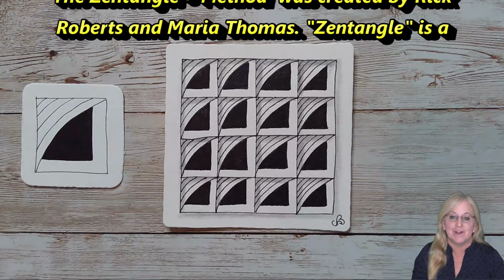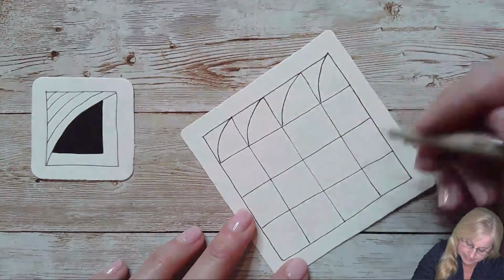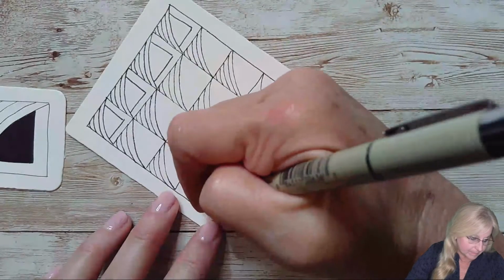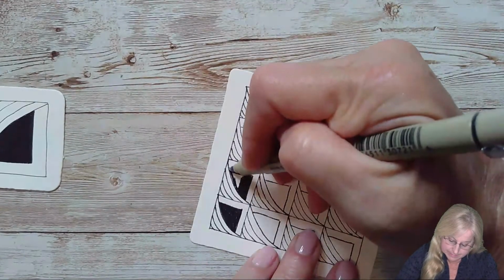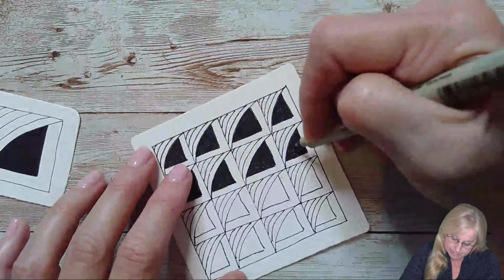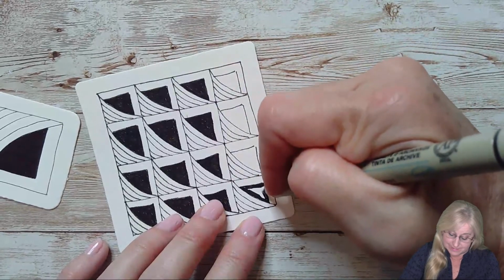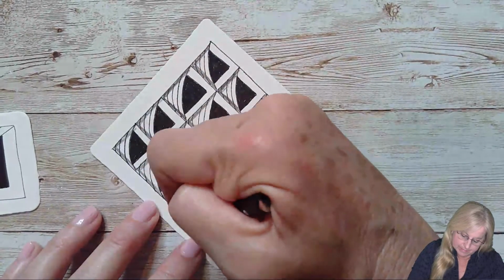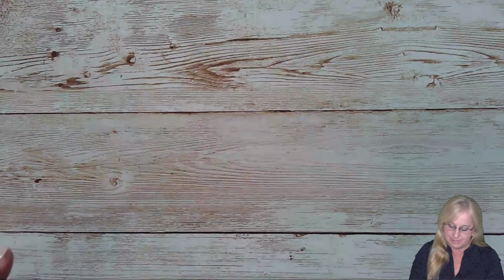TANGLE BREAK - Fragment Friday - Fragment F2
Welcome to Tangle Break! Join me to take a break from your day to relax and draw fun, structured patterns using the Zentangle® method. Learn step-by-step how to draw this Zentangle® tile using the Fragment F2. It's fun and relaxing!

Materials:
   Pencil
   Micron 01 pen
   Tortillon for shading (you can use a Q-tip or your finger)
   3.5 inch square or Zentangle® tile

The 8 Basic Steps of the Zentangle® Method:
   1. GRATITUDE & APPRECIATION
   2. CORNER DOTS
   3. BORDER
   4. STRING
   5. TANGLE
   6. SHADE
   7. INITIAL & SIGN
   8. APPRECIATE AGAIN!